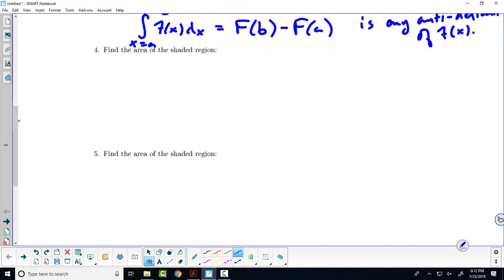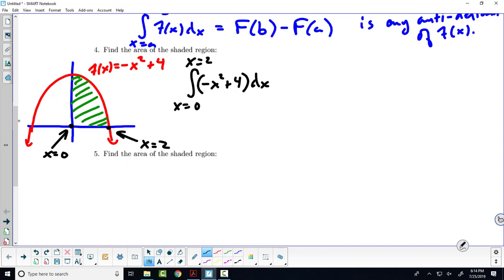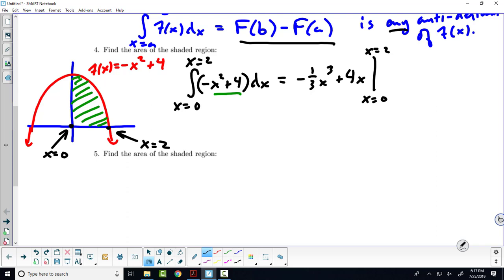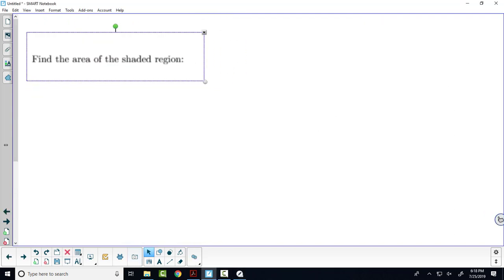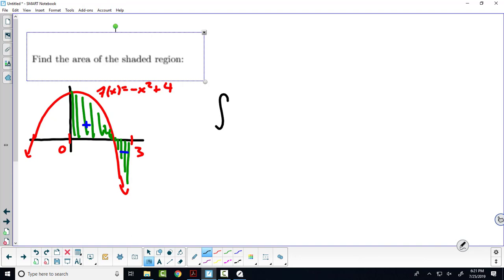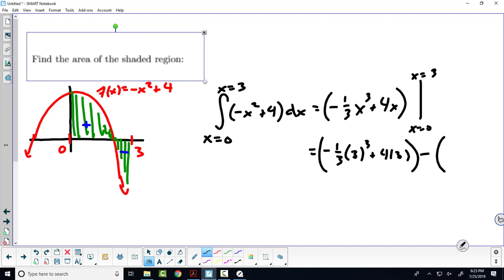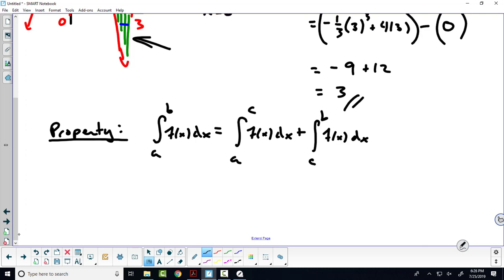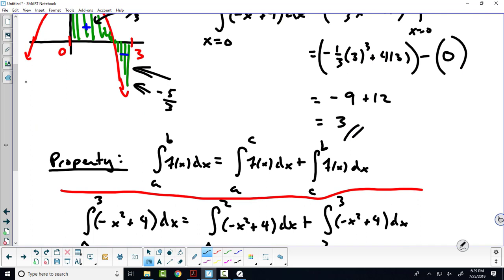Ch. 5 Overview Using FTC Examples A